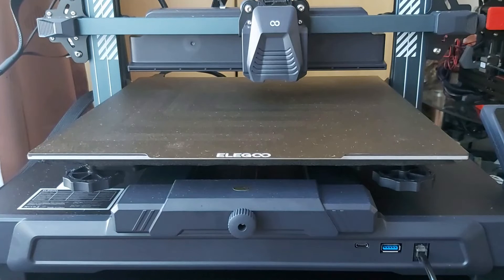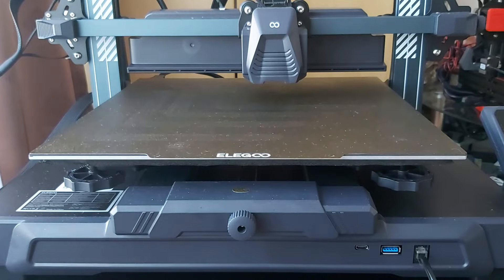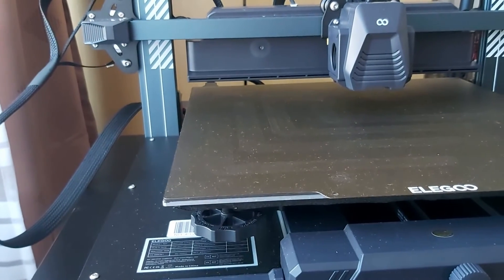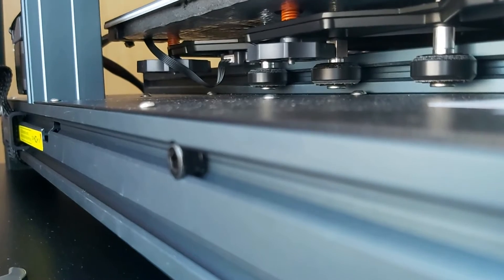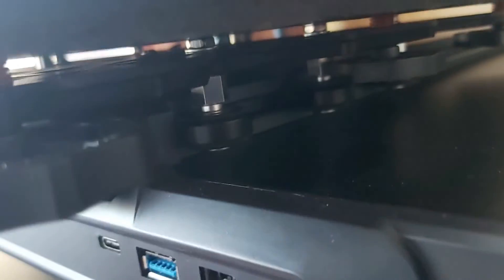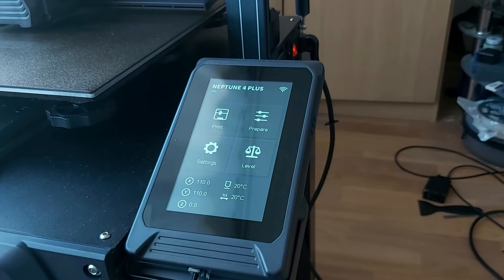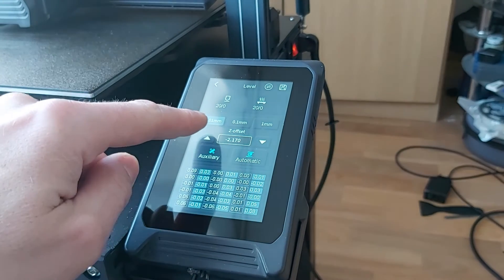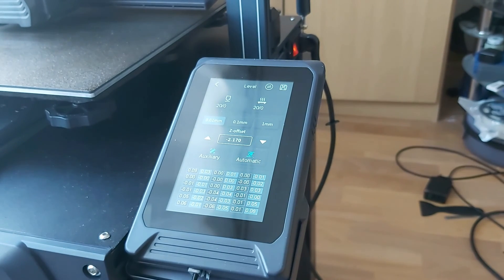Leveling the Neptune 4 Plus bed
A short video about leveling the bed in a Elegoo Neptun 4 Plus 3D printer